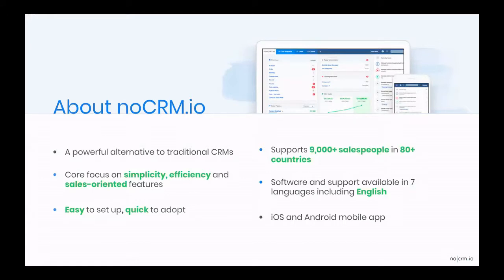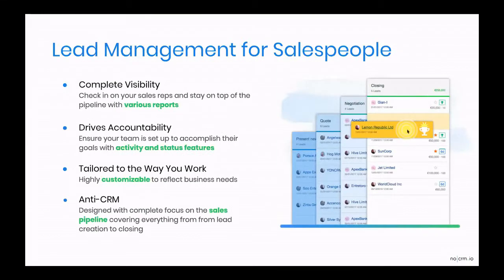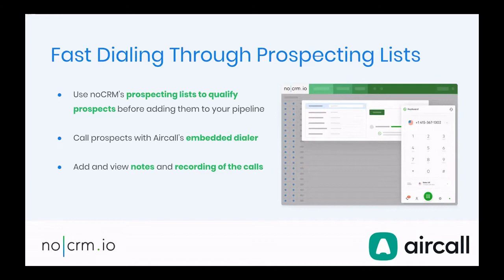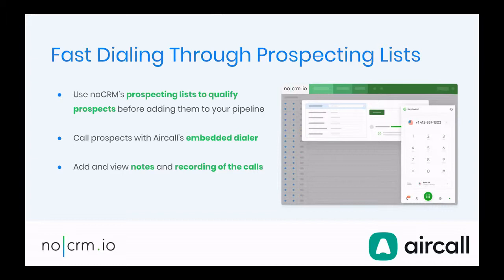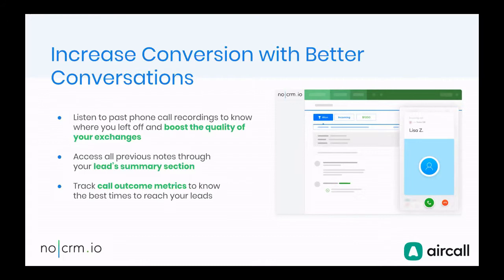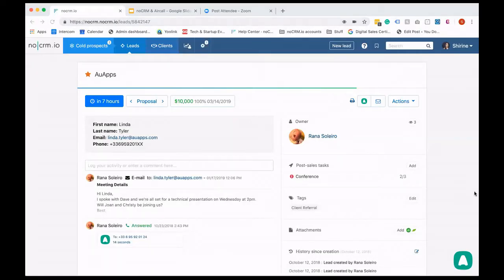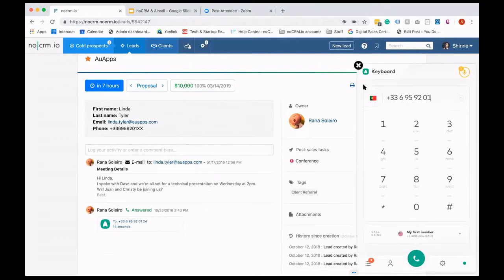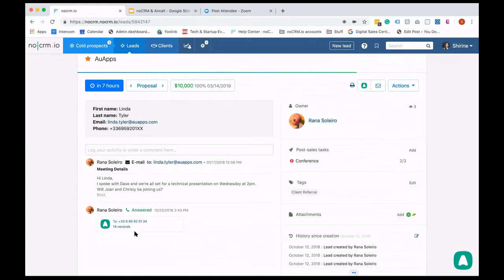Boost Sales Productivity & Call Quality with noCRM + Aircall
🤔 Are your sales calls slowing you down or failing to deliver consistent results? Without the right workflow and feedback loop, your team can lose focus, miss opportunities, and struggle to maintain quality conversations that close deals.

🎙️ In this webinar, noCRM joins forces with Aircall to show you how to boost sales productivity and quality control through seamless call management and actionable insights. You’ll discover how to leverage the noCRM x Aircall integration to improve performance and get more out of every conversation.

What you’ll learn:
✅ How to reach more leads by quickly dialing through your prospecting list
✅ How to raise conversion rates with better call analysis and feedback
✅ How to train your sales team using real metrics to improve call quality
✅ How to use the noCRM x Aircall integration to maximize efficiency and impact your bottom line

🚀 With noCRM and Aircall, your team can spend less time managing calls and more time closing deals. Streamline your workflow, boost productivity, and bring quality and consistency to every conversation.